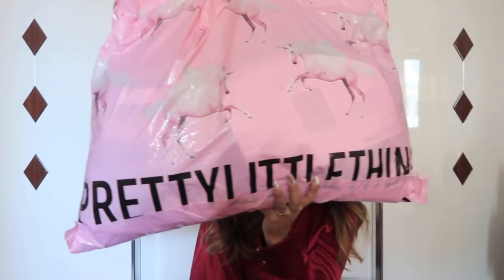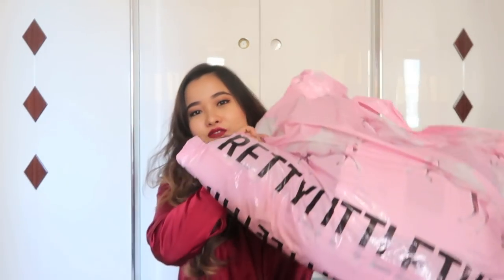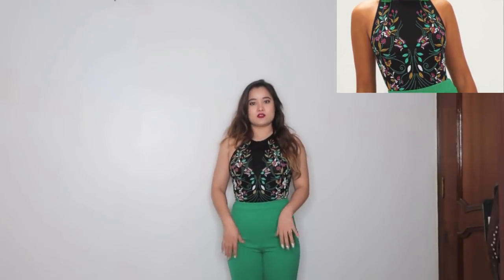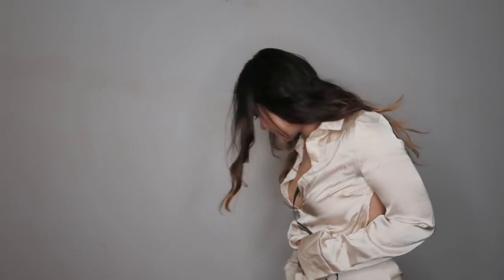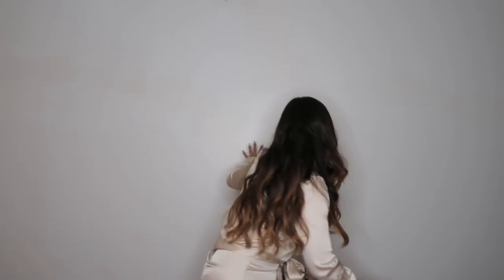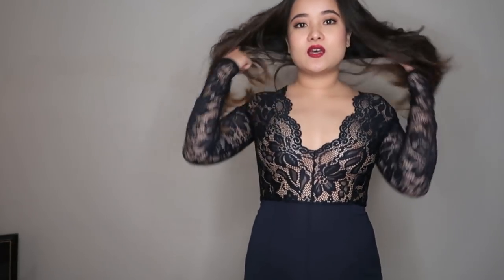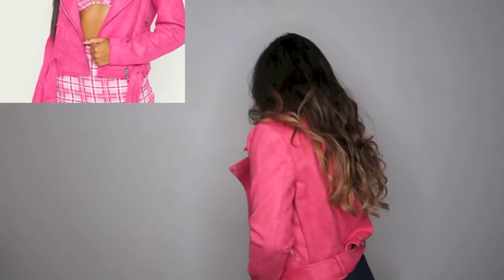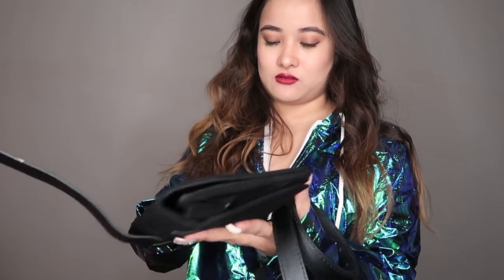PRETTY LITTLE THING TRY ON HAUL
I've not done a haul video in quite a while and also this is the first time i am doing a haul on Pretty Little Thing. This is a try on haul and I've shown how the product looks on me and also I've left the picture of the model on the side so that you can see how it was shown on the website.